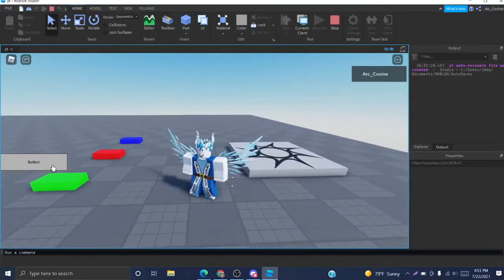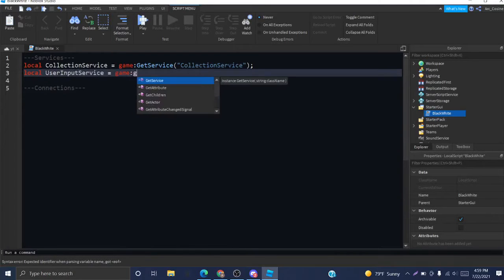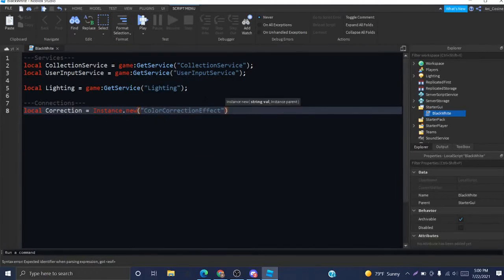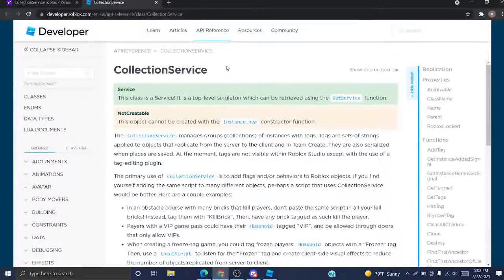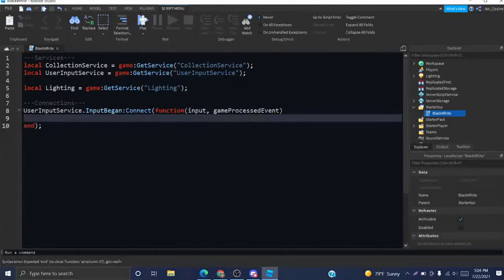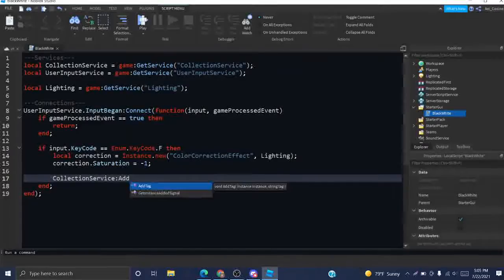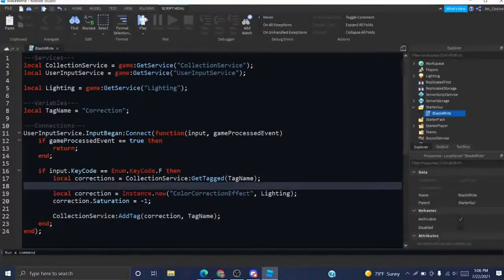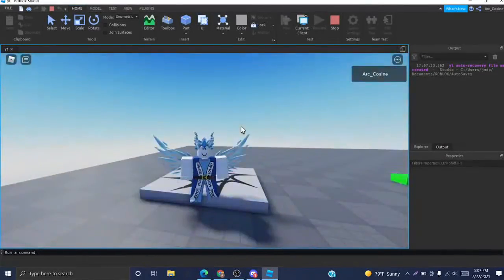How to Make a Black and White Game | ROBLOX Studio Tutorial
Today I'll be showing you how to add a black and white lighting effect to your Roblox game.